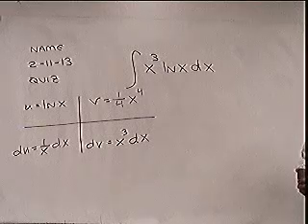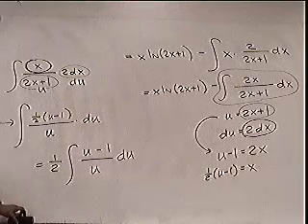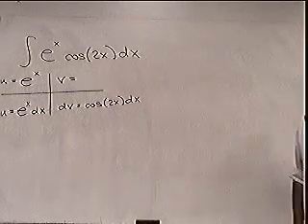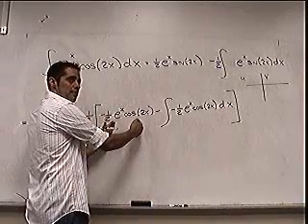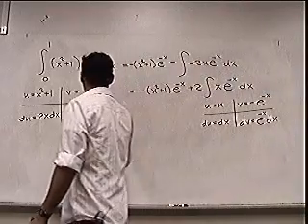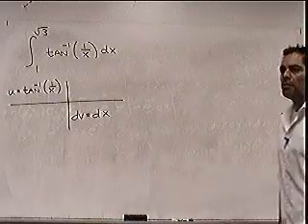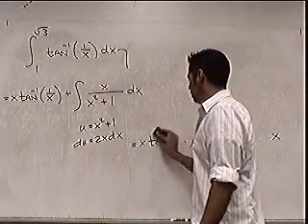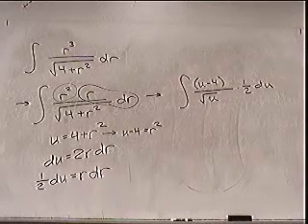2414 2 11 13 Part1of2 Integration by Parts)